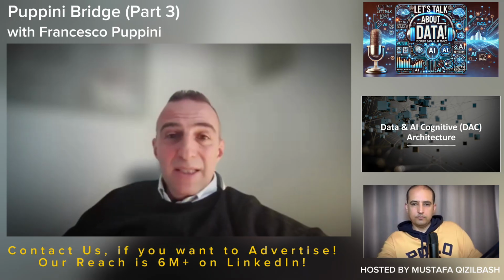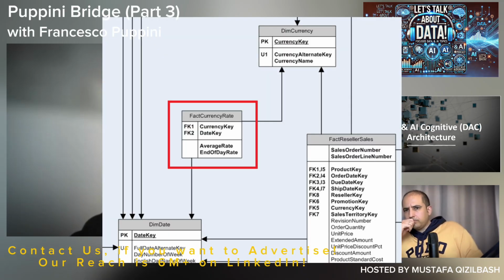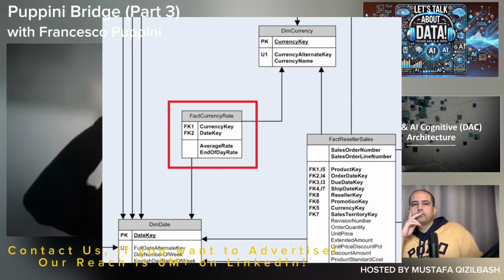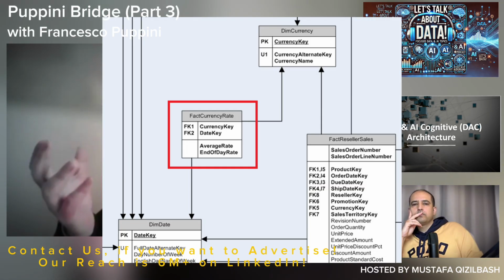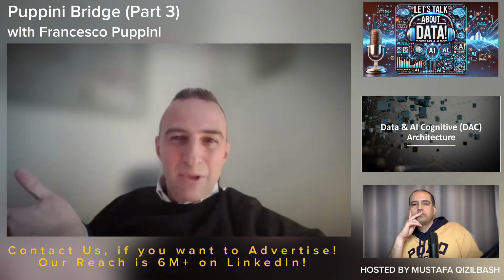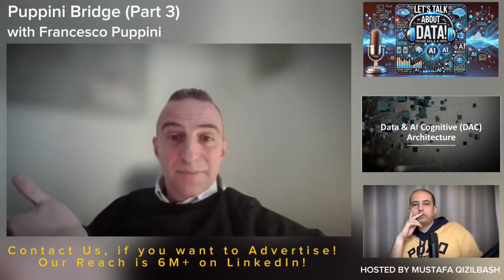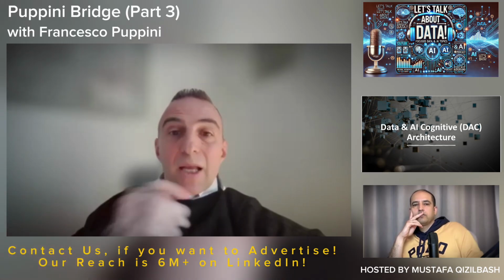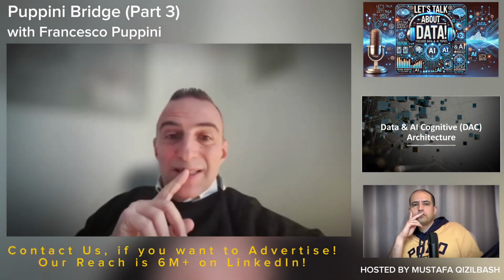Episode#40 (Part 3) – Puppini Bridge with Francesco Puppini @letstalkaboutdata ​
🎙️ 𝗘𝗽𝗶𝘀𝗼𝗱𝗲#𝟰𝟬 – 𝗣𝘂𝗽𝗽𝗶𝗻𝗶 𝗕𝗿𝗶𝗱𝗴𝗲 𝘄𝗶𝘁𝗵 𝗙𝗿𝗮𝗻𝗰𝗲𝘀𝗰𝗼 𝗣𝘂𝗽𝗽𝗶𝗻𝗶, 𝗔𝘂𝘁𝗵𝗼𝗿 𝗼𝗳 𝗨𝗻𝗶𝗳𝗶𝗲𝗱 𝗦𝘁𝗮𝗿 𝗦𝗰𝗵𝗲𝗺𝗮

🔥 𝗞𝗲𝘆 𝗧𝗮𝗸𝗲𝗮𝘄𝗮𝘆𝘀:

✅ 𝗪𝗵𝗮𝘁 𝗶𝘀 𝘁𝗵𝗲 𝗣𝘂𝗽𝗽𝗶𝗻𝗶 𝗕𝗿𝗶𝗱𝗴𝗲? – Solving common challenges in modeling.
✅ 𝗨𝗻𝗶𝗳𝗶𝗲𝗱 𝗦𝘁𝗮𝗿 𝗦𝗰𝗵𝗲𝗺𝗮 (𝗨𝗦𝗦) – A new approach to simplifying complex data relationships.
✅ 𝗕𝘂𝘀𝗶𝗻𝗲𝘀𝘀 & 𝗔𝗻𝗮𝗹𝘆𝘁𝗶𝗰𝘀 𝗜𝗺𝗽𝗮𝗰𝘁 – How it enhances data integration and reporting.

Francesco Puppini, a thought leader in data modeling, breaks down how the 𝗣𝘂𝗽𝗽𝗶𝗻𝗶 𝗕𝗿𝗶𝗱𝗴𝗲 provides a game-changing approach. If you've ever struggled with complex joins, many-to-many relationships, this is a must-watch!